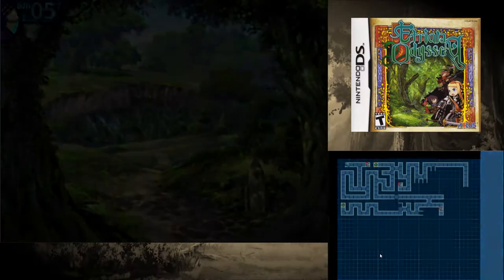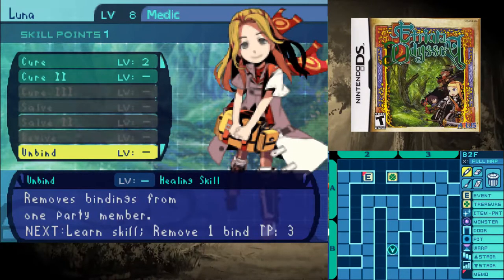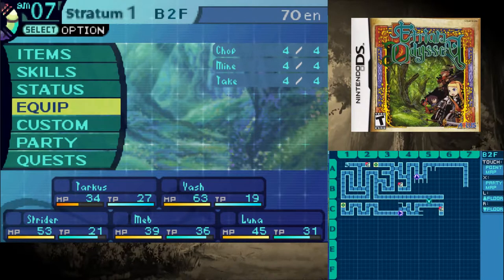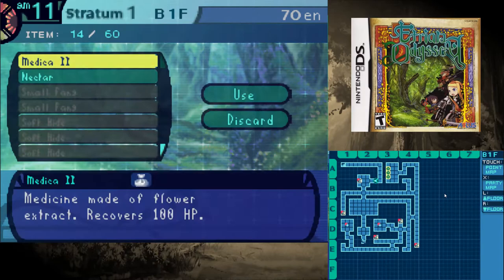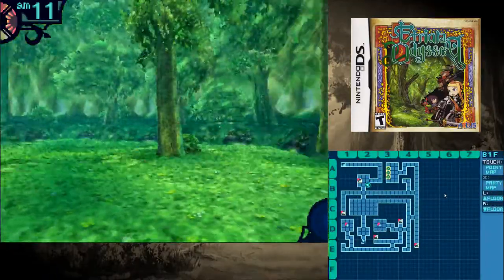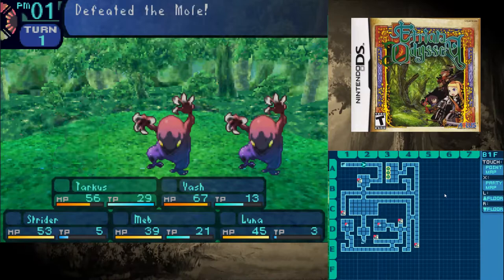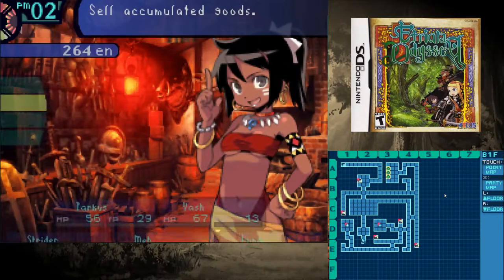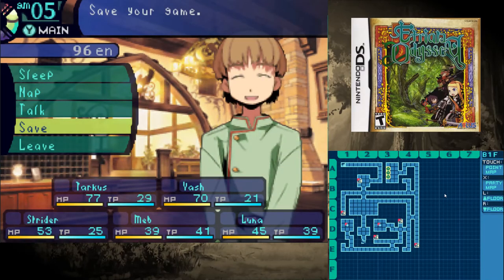Let's Play Etrian Odyssey part 12